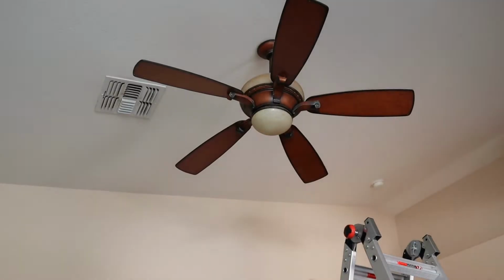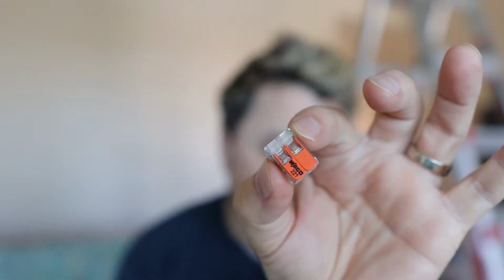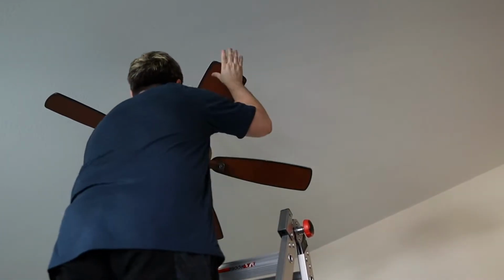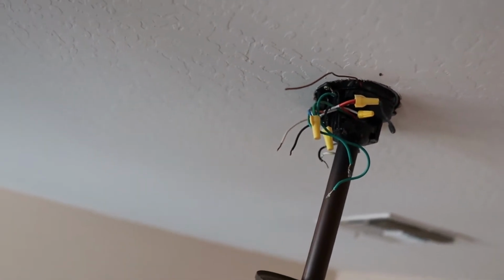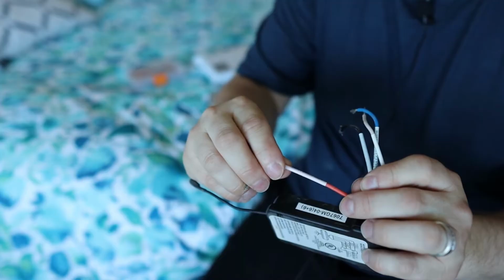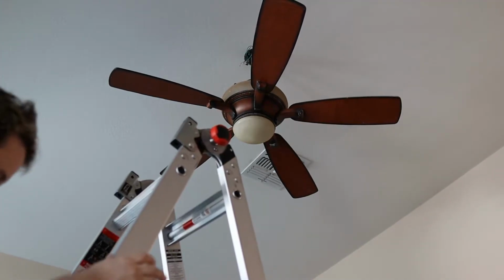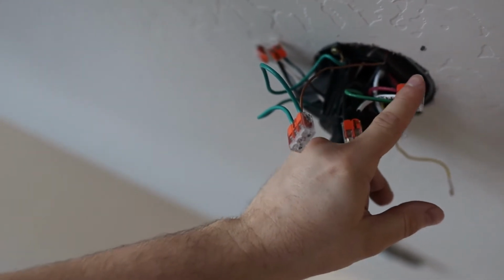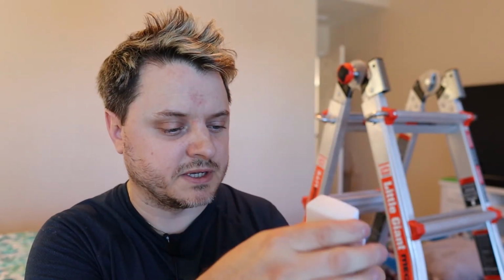[Problem Solved] Ceiling Fan Light Fix, turns on randomly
The ceiling fan in our master bedroom is having an issue where one of the lights (controlled by remote) is turning on and off randomly.  This could be due to faulty wiring, something interfering with the remote signal, or the remote signal box going bad.  In this video I take care of all three of those potential issues.

items used:
remote box kit

Wago Lever Nuts